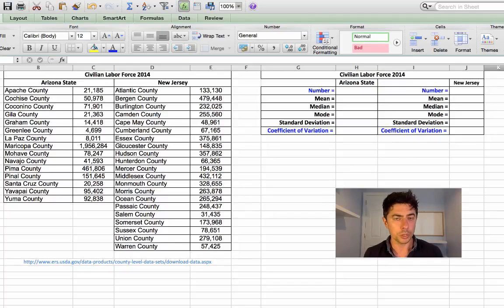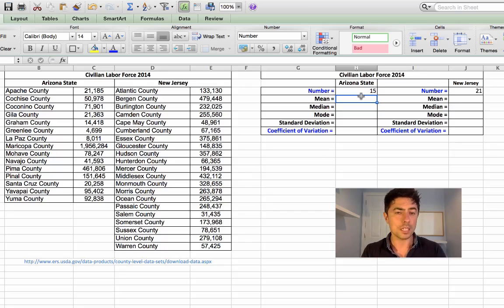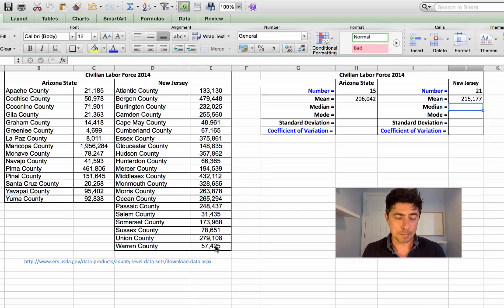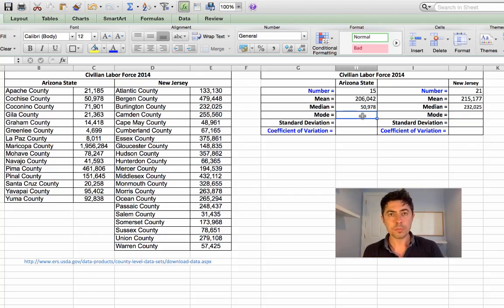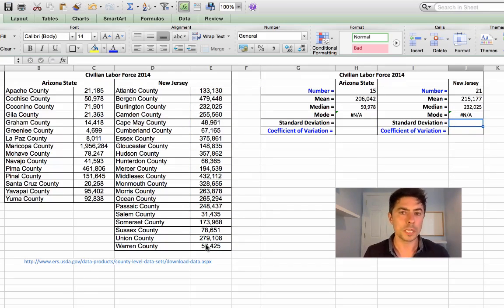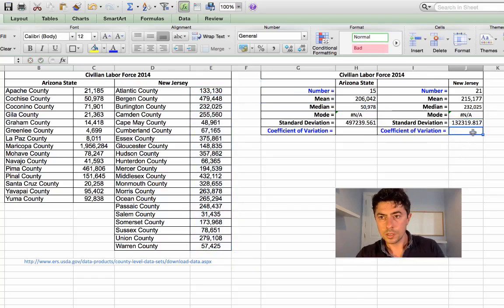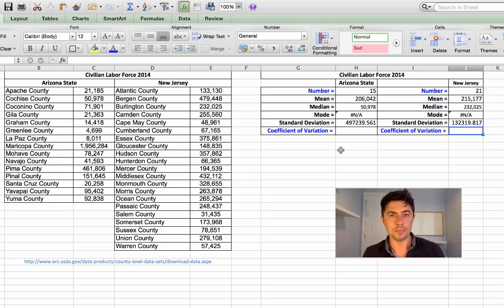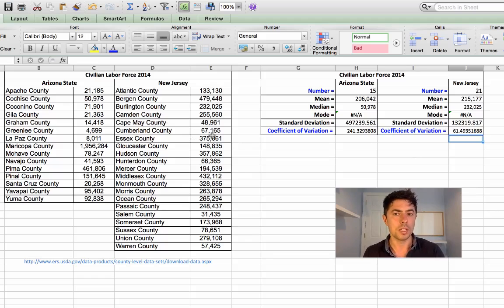009 How to Calculate the Mean, Median, Mode and Standard Deviation for a Data Set (Using Excel)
In this video I show you how to calculate the mean, median, mode, standard deviation and the coefficient of variation for 2 data sets using excel.

Check out the simple math functions in excel to calculate these values.

The data set I use in this video are 'Civilian labor Force 2014' data for the Counties in Arizona State and New Jersey State.

First, I use excel to 'Count' the number of values in each set.

Second, I calculate the mean or average. I use a different method for each data set so that you know how to do both.

Third, I calculate the median with ease - excel makes it easy once you know how.

Fourth, I calculate the mode, again with ease.

Next, I calculate the standard deviation.

Finally, I calculate the coefficient of variation and I find some interesting results for which I give an explanation (due to an outlier in the data).